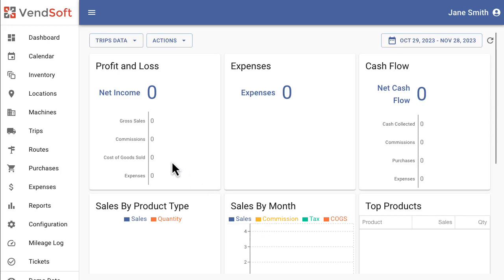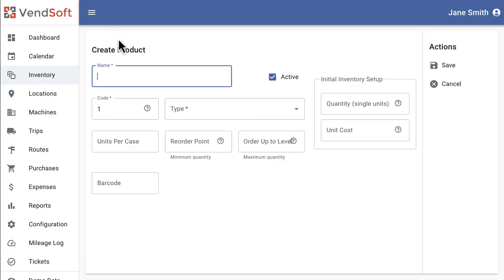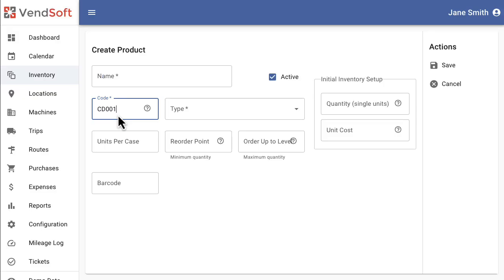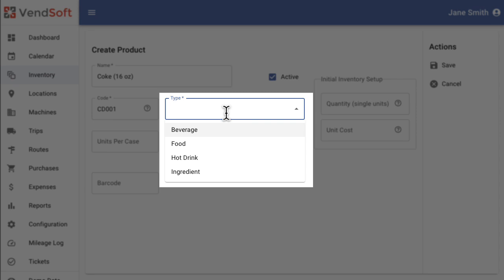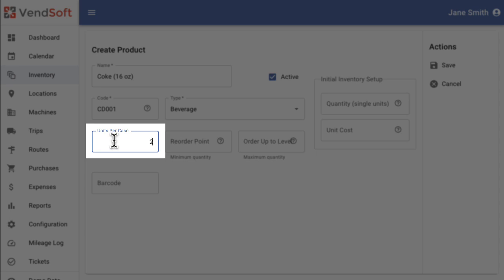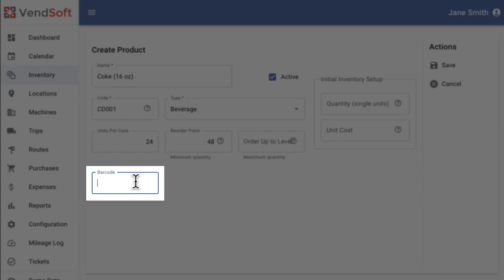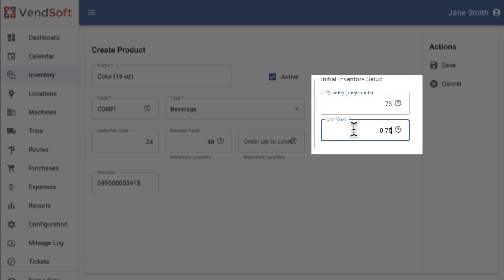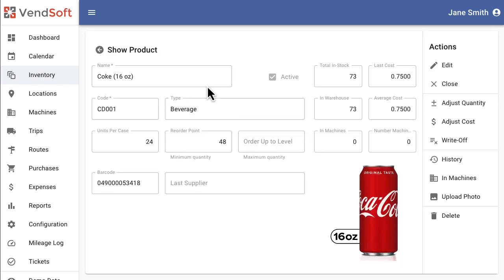How to create a new product in VendSoft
Welcome to our tutorial on how to create a product in VendSoft.

Start by navigating to the Inventory screen. Click on the Create Product button to open the product creation page. Here, you'll enter various details about your product. Let's go through them one by one.

First, the Code field. This is a required field where you can enter alphanumeric value to identify your product, like an SKU. If you don't have a numbering scheme, you can accept the sequential number automatically generated by VendSoft. Next, enter the full name of the product in the name field. In the type field, select your product type.

VendSoft offers predefined types like beverage, food, hot drink, and ingredient. You can also create new product types from the screen configuration.

In the Units Per Case field, you can record how many units of a product you receive when ordering one case of that product. The Reorder Point field lets you set a stock level at which you should consider replenishing this product. In the bar code field, you can enter the product's bar code number. VendSoft will try to show the image of the product based on the bar code.

In the optional Initial Inventory section, enter the quantity on hand in your warehouse. In the unit cost field, you can enter the purchase price of a single bottle or can. Once all the details are filled in, click the save button. Your new product will now be available in the inventory screen.